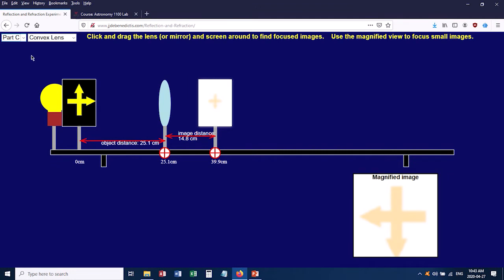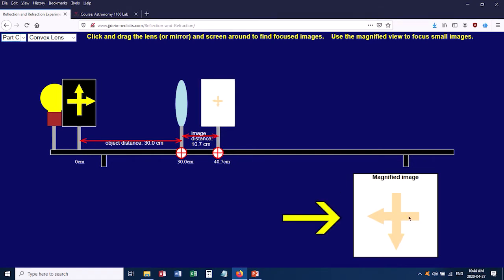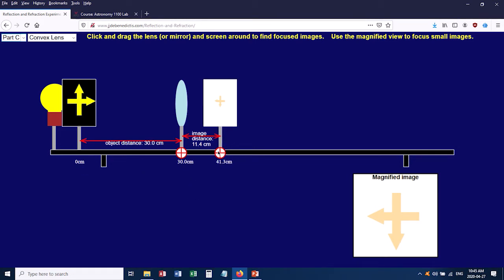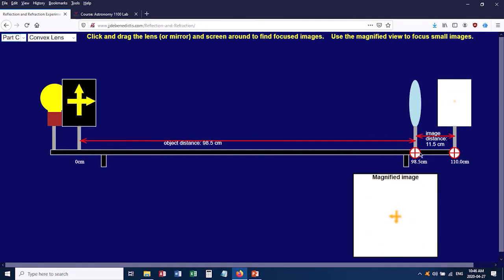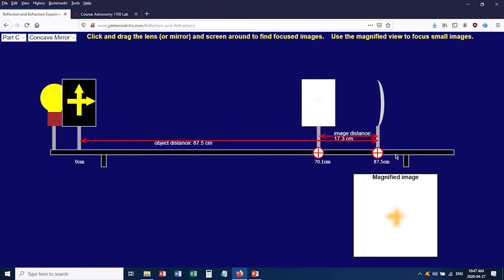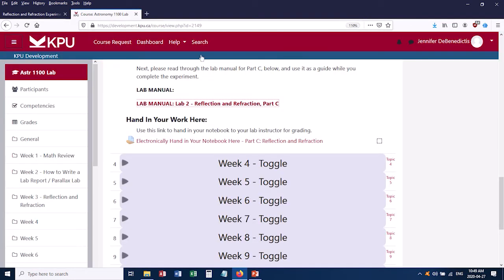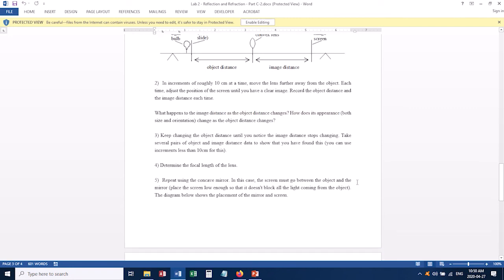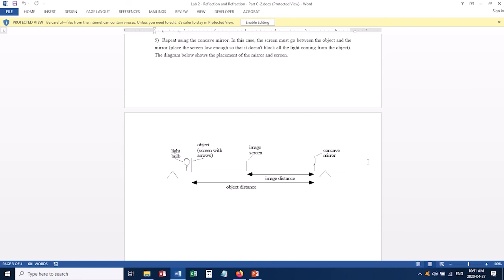02 Astr 1100 - Reflection and Refraction - Part C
A short video demonstrating how to perform Part C of KPU's Astr 1100 Reflection and Refraction lab.